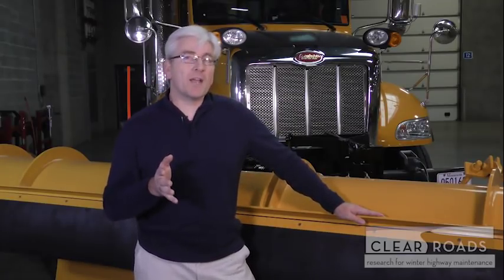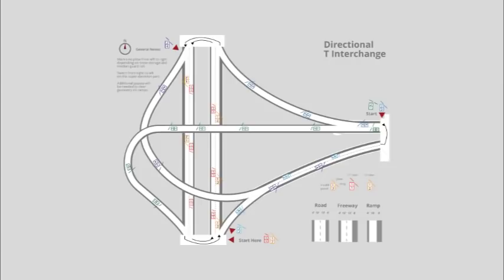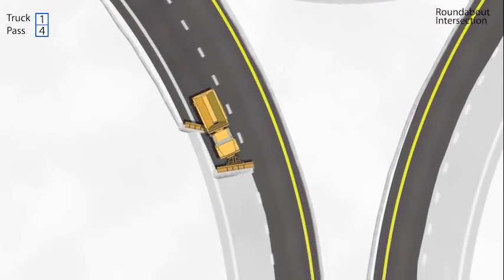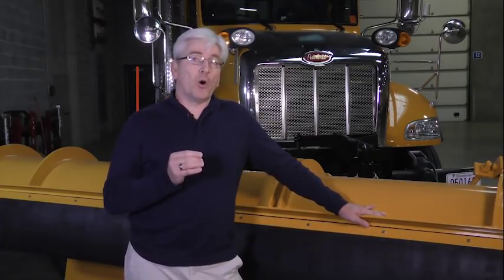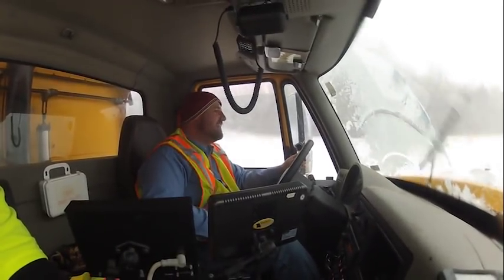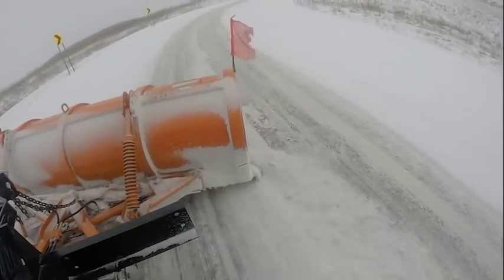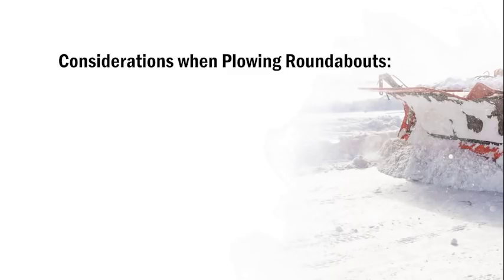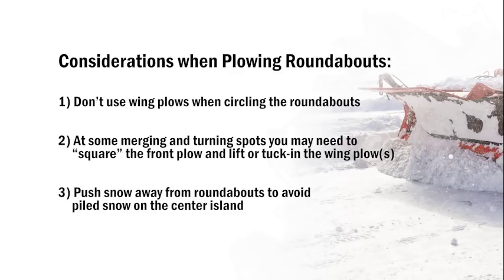Interchange Clearing Best Practices -- Full video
Full-length video - Best practices for clearing interchanges and intersections. 2018.